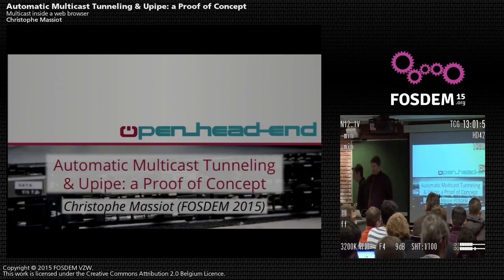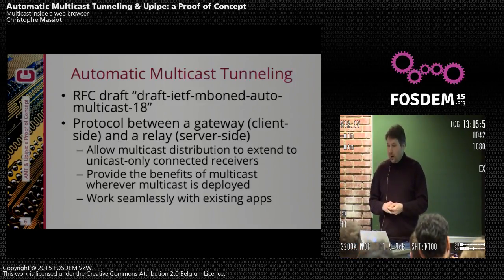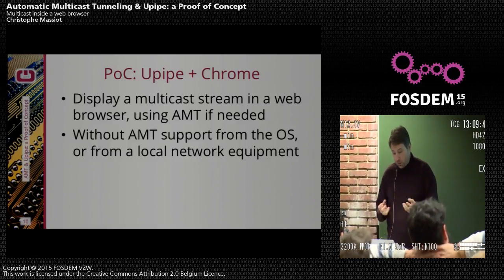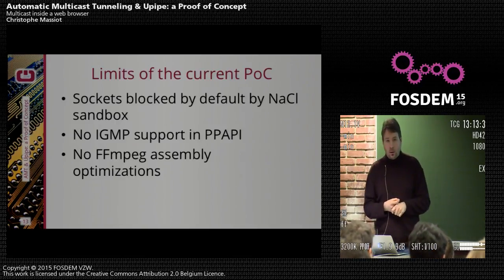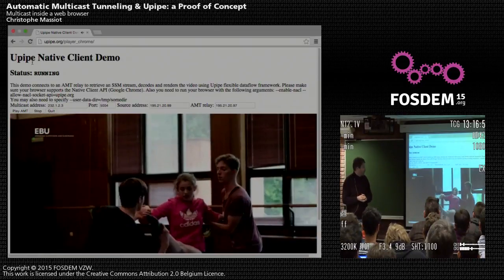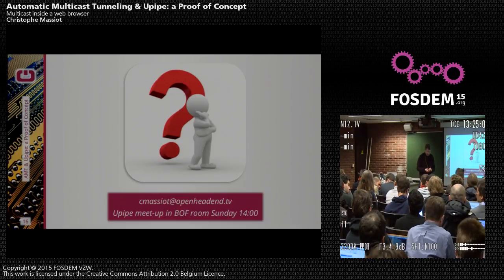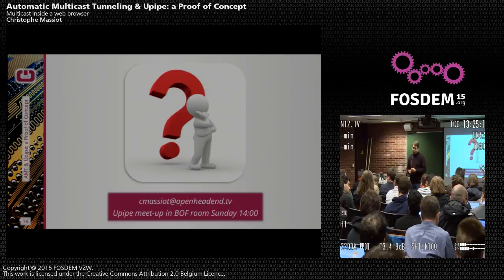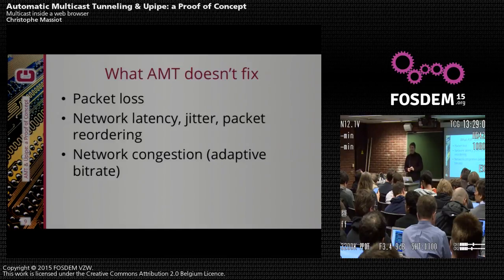FOSDEM 2015 - Developer Room - Open Media - Upipe